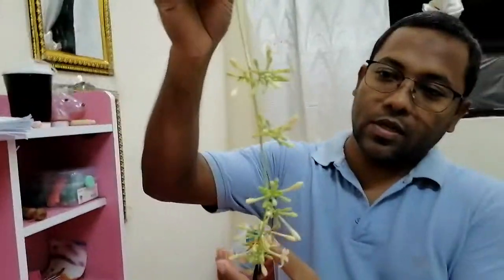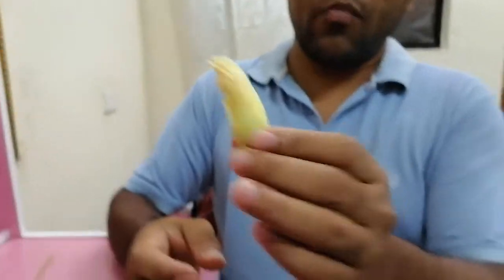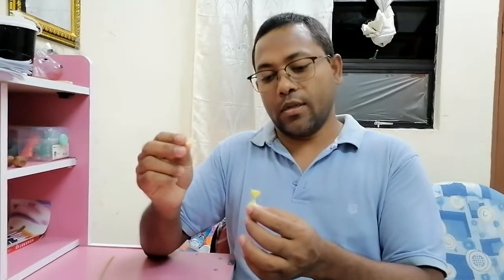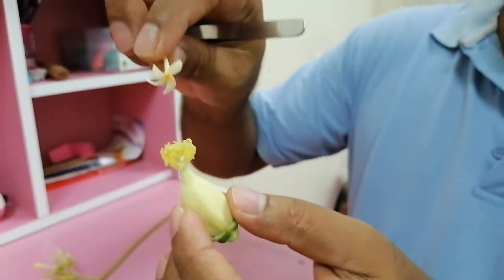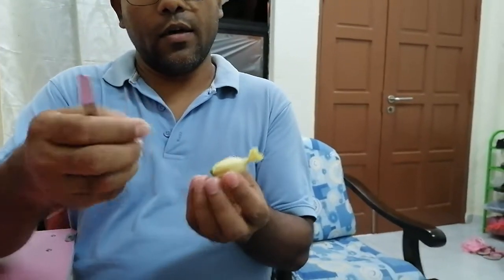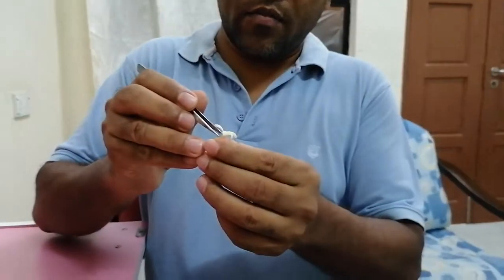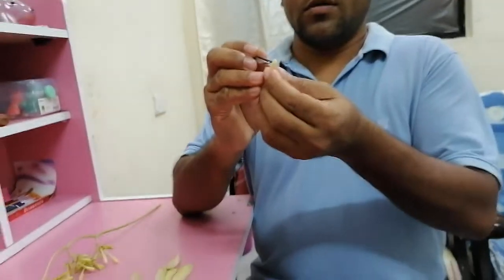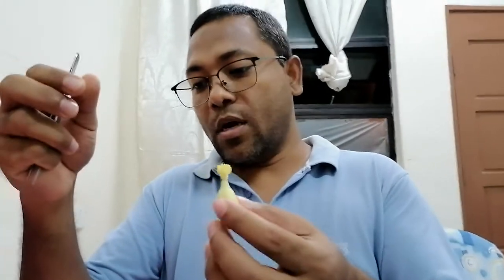Papaya Pollination and Hybridization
In this video I have shown the procedure how to do the pollination/hybridization in Papaya using female and male flowers. Papaya plants are normally 3 types; Moneocious, Hermaphrodite/bisexual and Diocious, but sometimes the male plants can convert to Hermaphrodite.